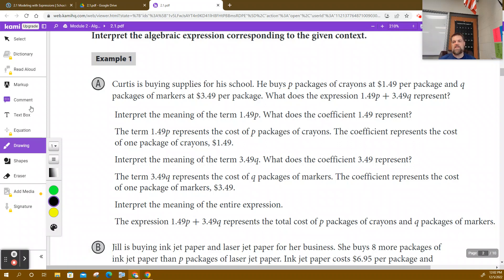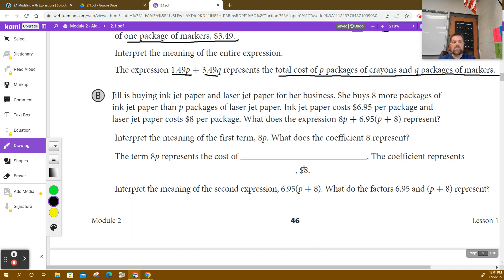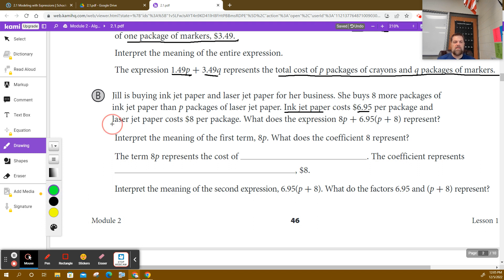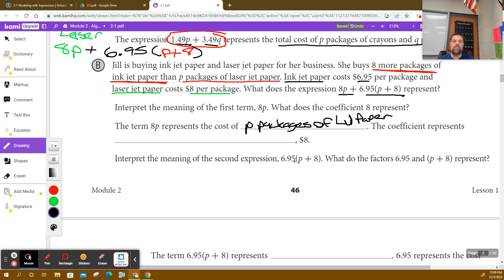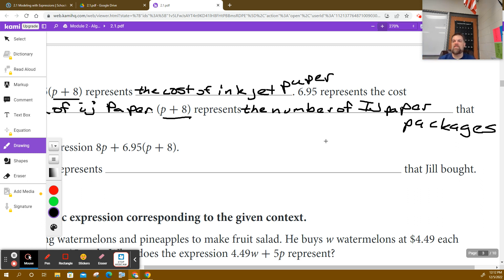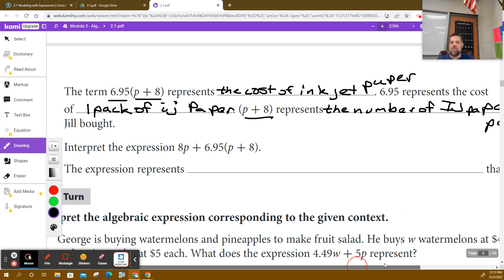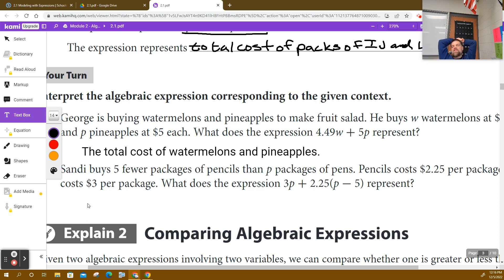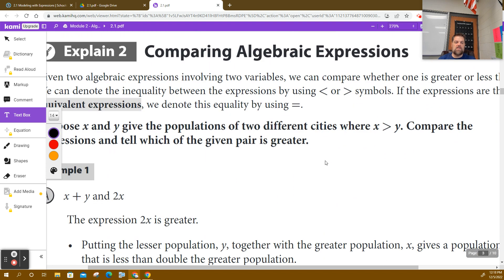Pre-Algebra 2.1 Modeling with Expressions Example 2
Tom Adams teaches his students how to write mathematical models and expressions.